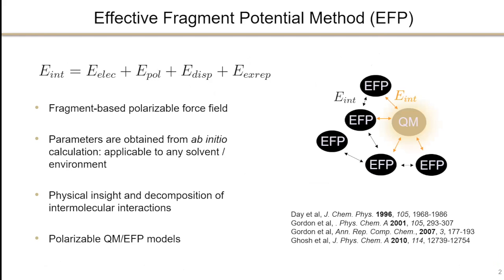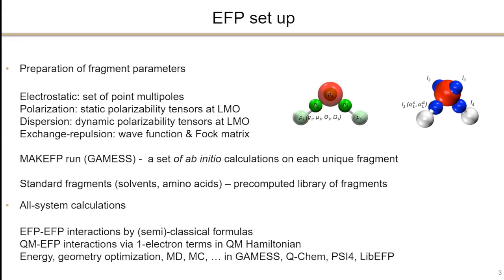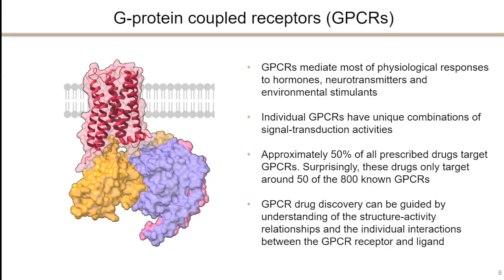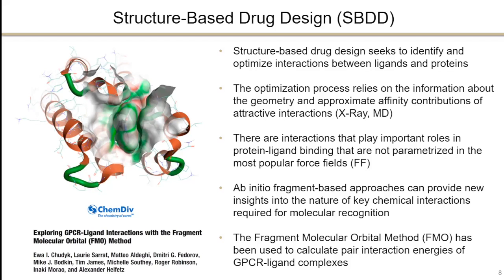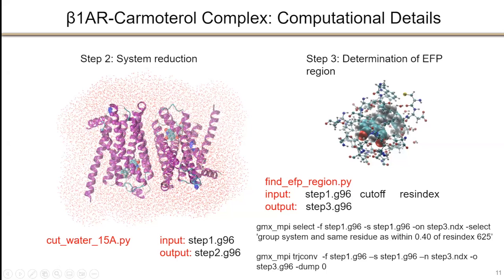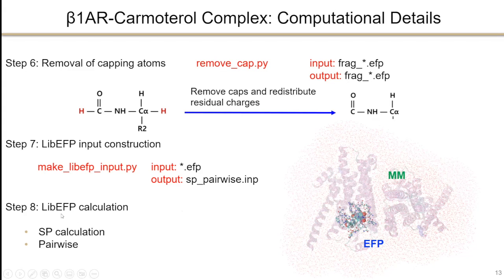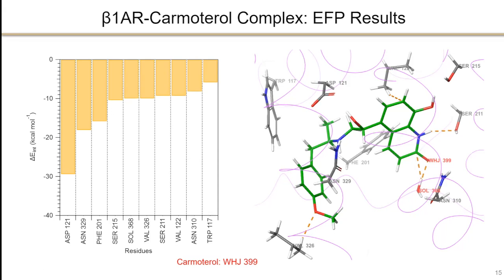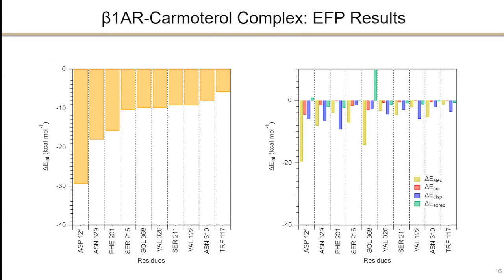Minisymposium on QM/MM - Andres Urbina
Exploring GPCR-Ligand Interactions Using the Effective Fragment Potential Method